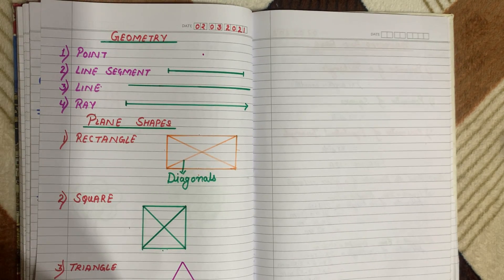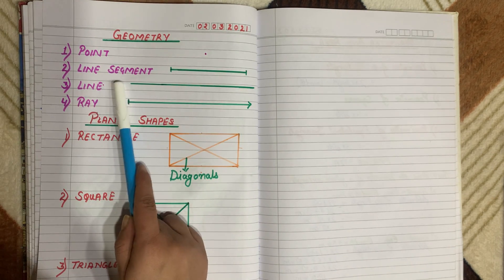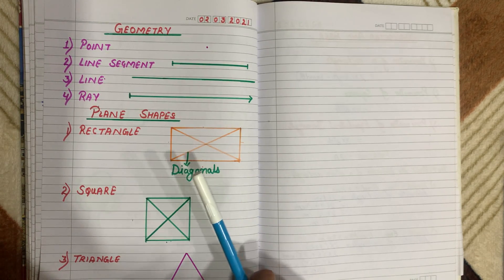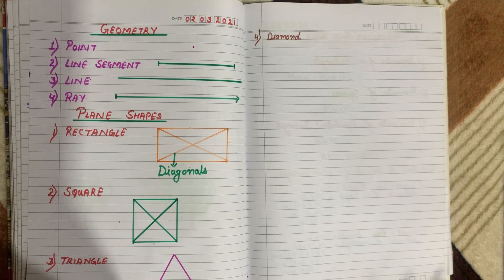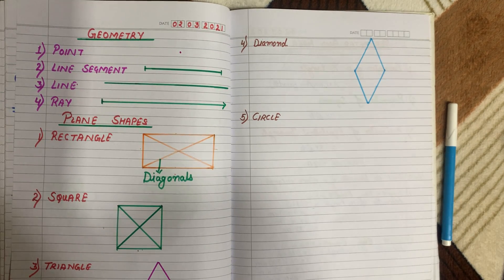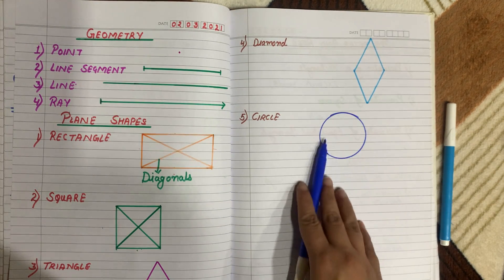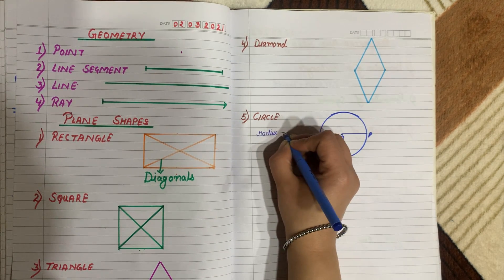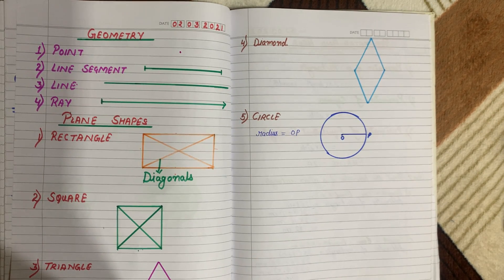Class - 3 | Maths | Geometry ( Plane Shape)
In this video, I am going to teach about Shapes in Geometry like
1- Point
2- Line Segment
3- Line
4- Ray

Plane Shapes
1- Rectangle
2- Square
3- Triangle\\

Topics - geometry class 3, geometrical shapes class 3, shapes and designs class 3